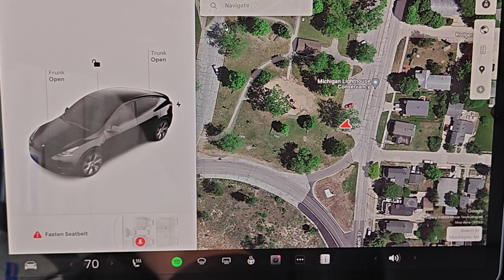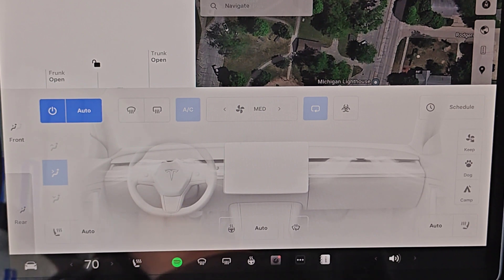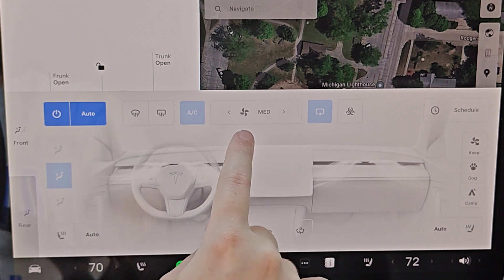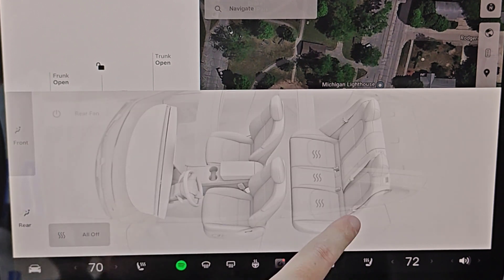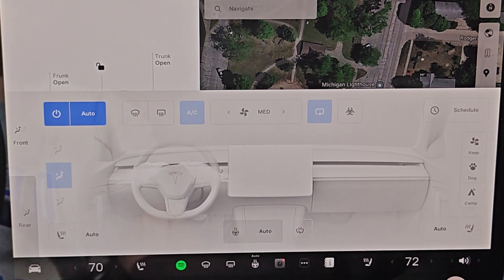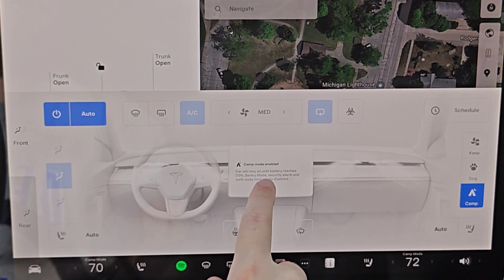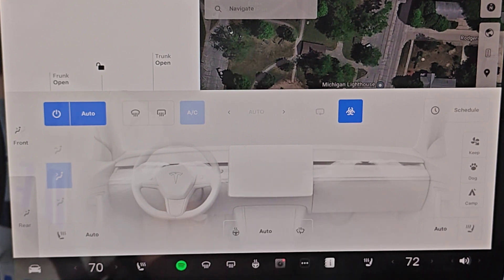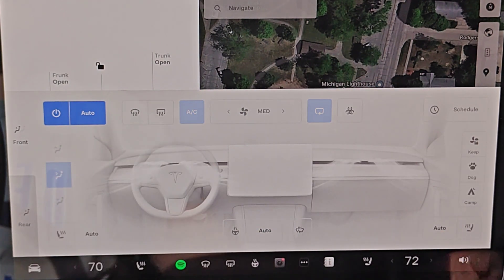Tesla Climate Control Tutorial - In-Depth Instructions on How To Use Tesla Climate Controls A/C Heat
Hello, In This Video I Go Over Tesla Climate Control Tutorial - In-Depth Instructions on How To Use Tesla Climate Controls A/C Heat and other features Model 3 Model Y Model X Model S Example Step by Step Instructions, Guide, Tutorial, Video Help

In this video I walk through the step by step guide, instructions, tutorial on how to use all of the functions of the climate control menu in your Model 3, Model Y, Model S, Model X. I Hope This Video Helped!